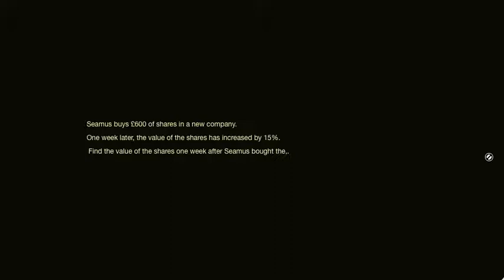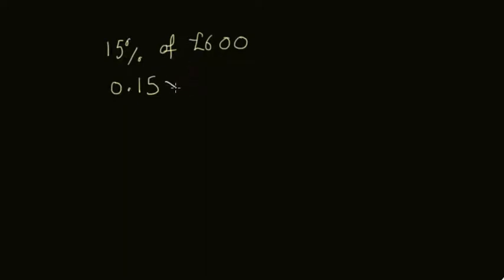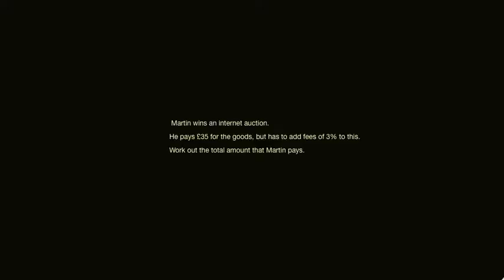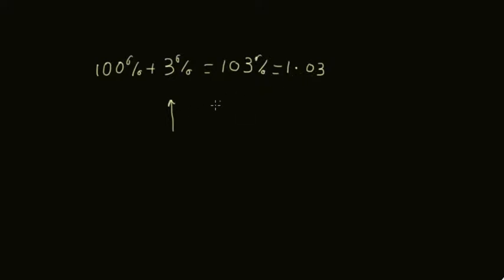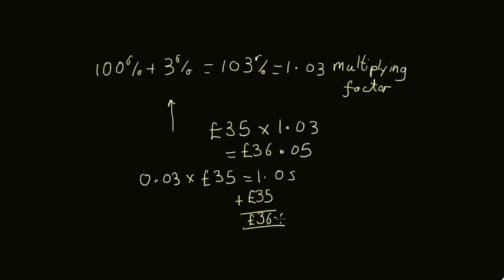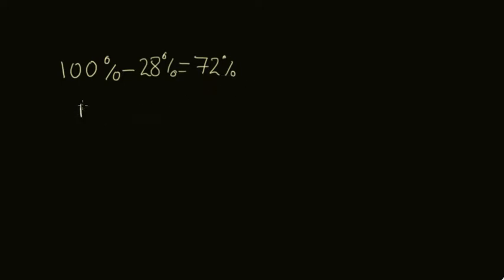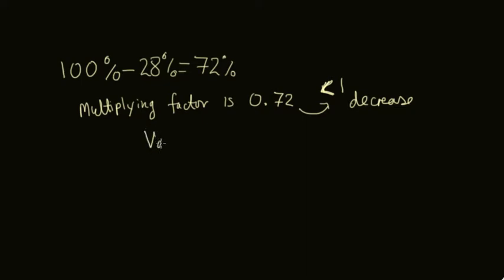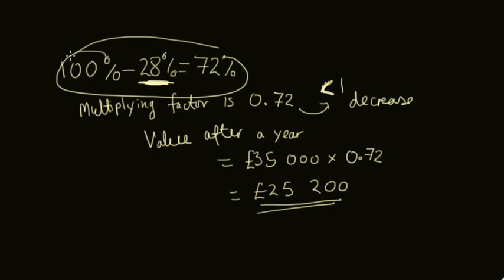Lesson 8 Percentage increase and decrease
A simple recap in to percentage increase and decrease. Covers Multiplying factors